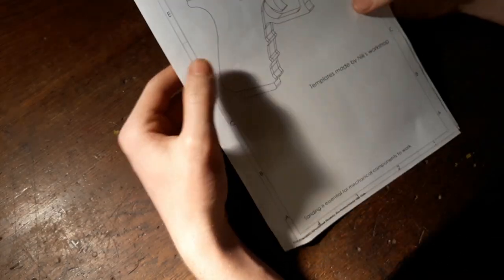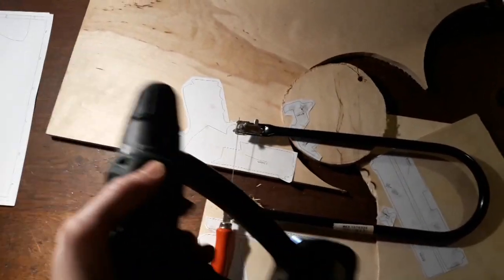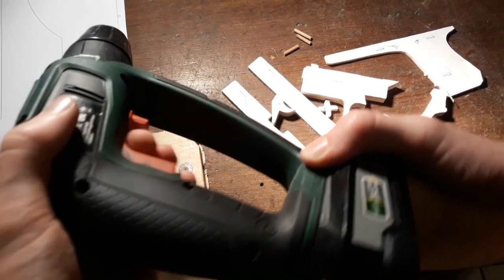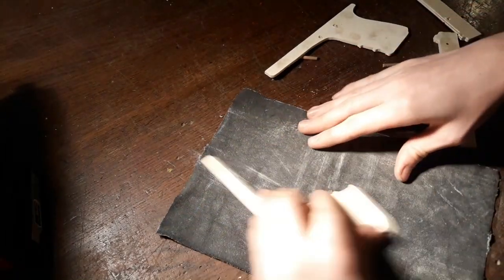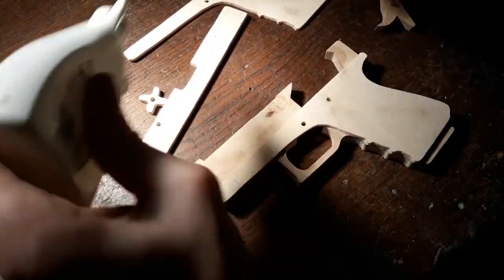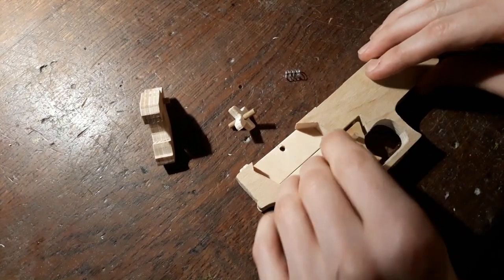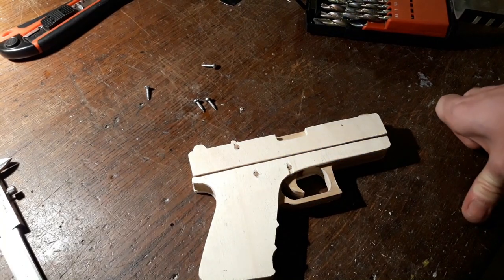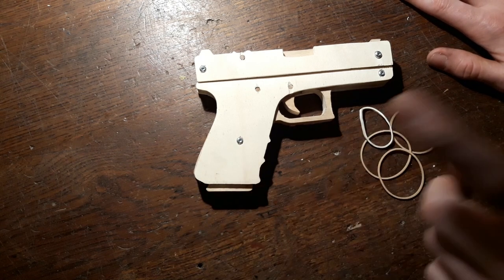How to make an EASY Glock 19 Rubberbandgun with ONLY HANDTOOLS - Free templates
►Hi there, today we are going to make a Glock 19 Semi-Auto Rubberbandgun using only handtools (but including a battery drill)